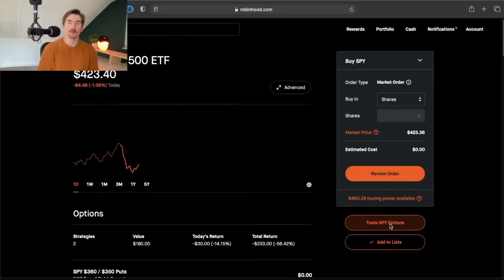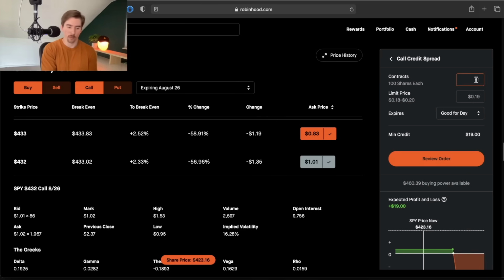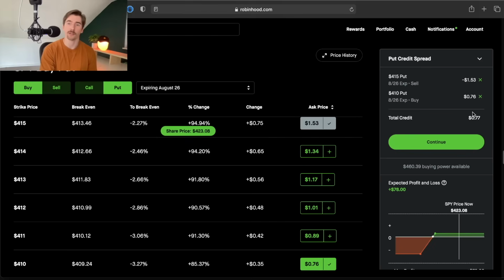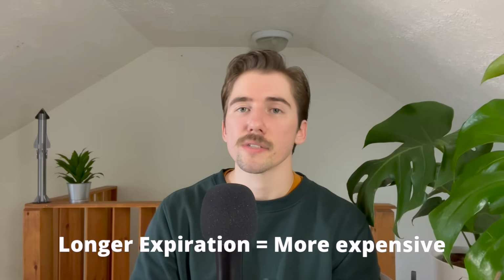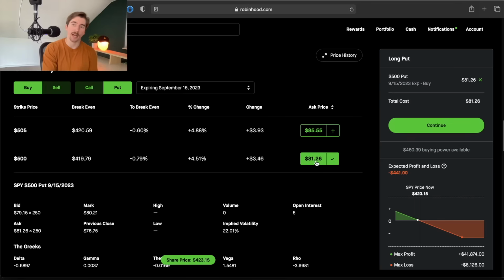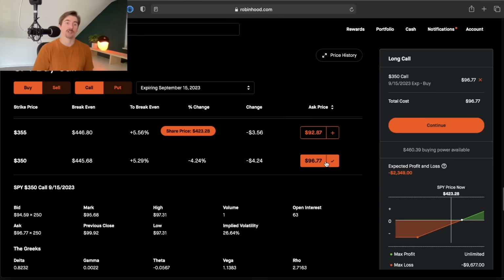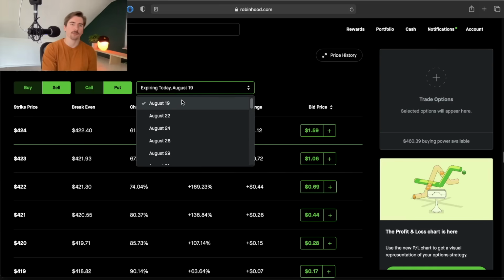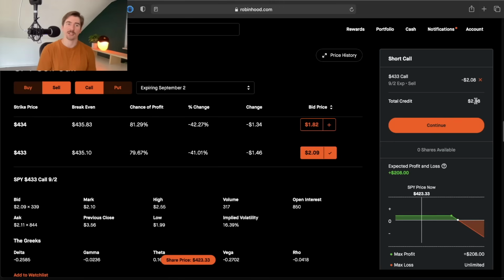3 Options Trading Strategies for Consistent Profits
3 best options trading strategies to increase your profitability. Learn these 3 options strategies that have led me to an 88.4% win rate! I'll teach you the basics for each strategy, followed by a real trading example, and end each strategy talking about the pros and cons.